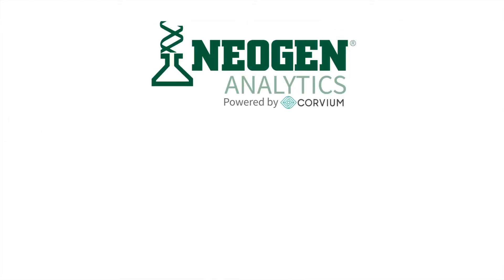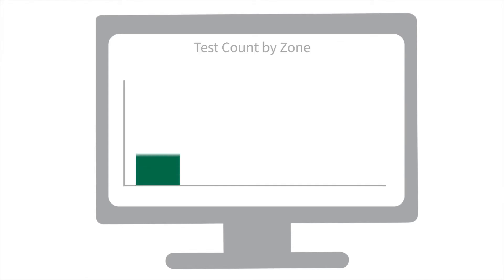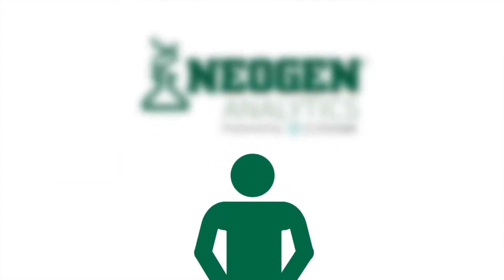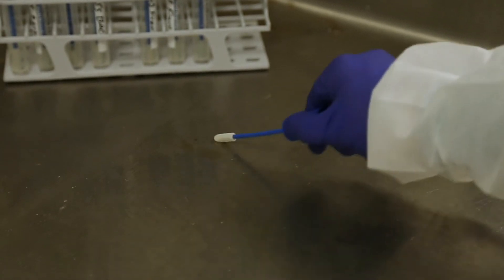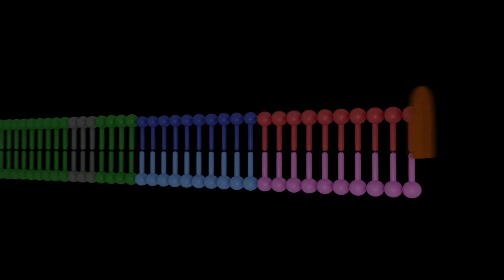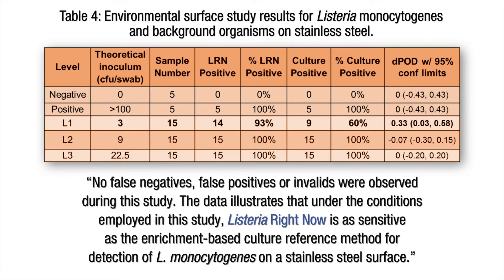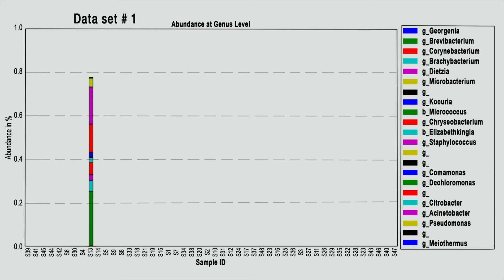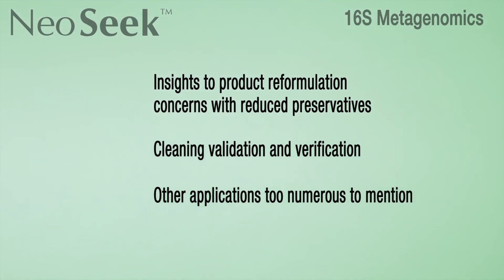Environmental Monitoring | Meet Your Cleaning & Food Safety Needs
Discover new ways to evolve your food safety program for the future. Effective environmental monitoring is critical and our comprehensive solutions help ensure clean, safe environments and provide crucial data analytics.